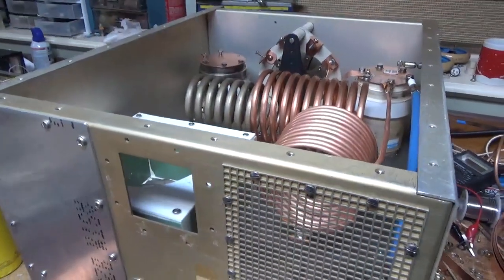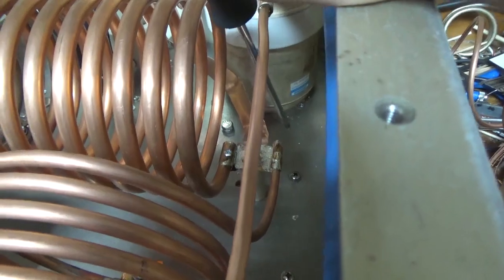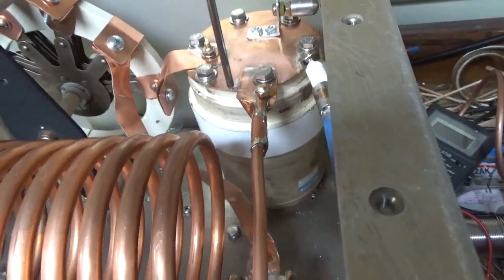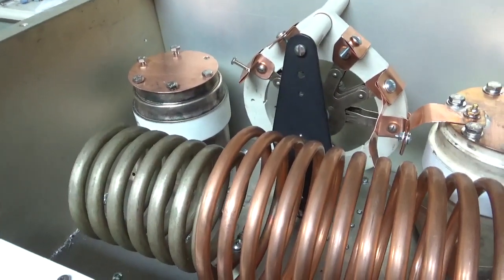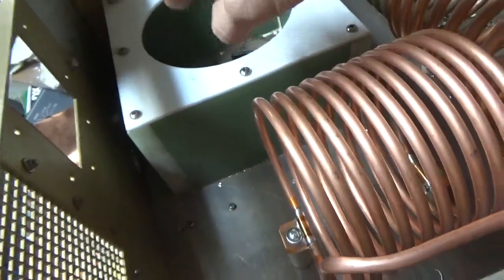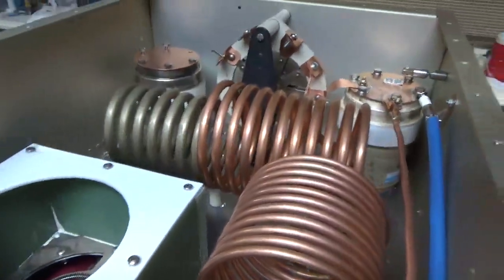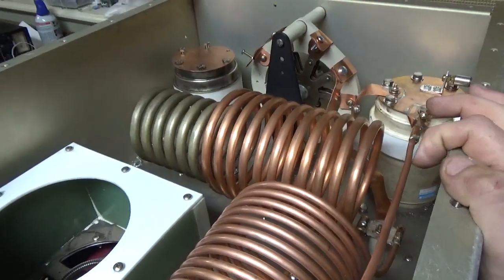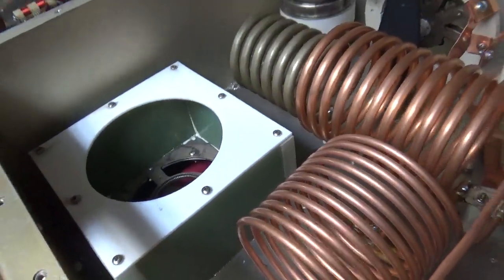160 Meter Coil Installation, Paralleled Band Switch Contacts Etc 12 Kw CCS 3cx6000a7 160-15 meter Pa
Here I show the 160 meter coil installation and other progress on the 160-15 meter 12kw 3cx6000a7 pa